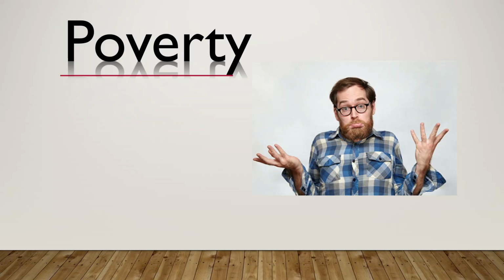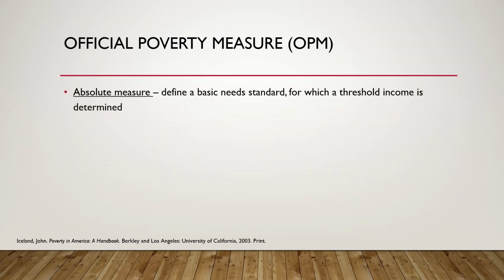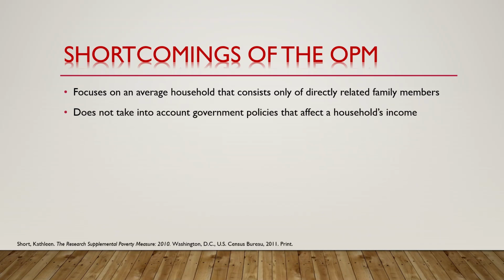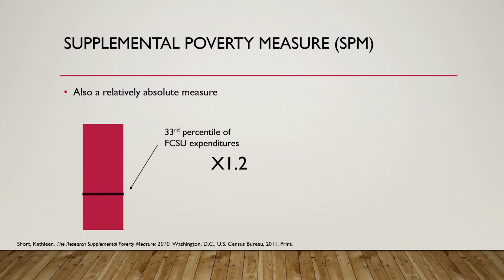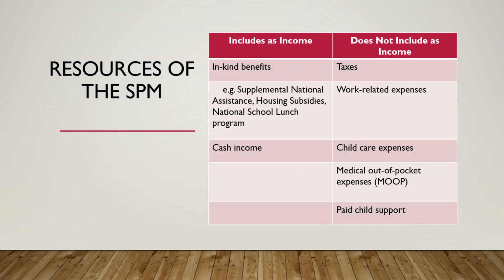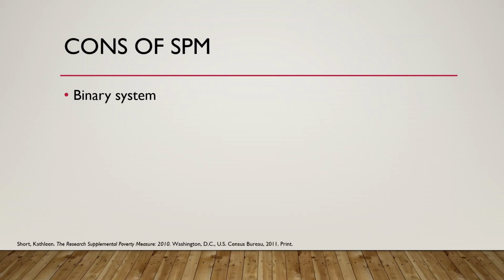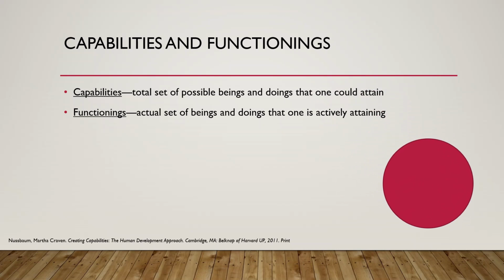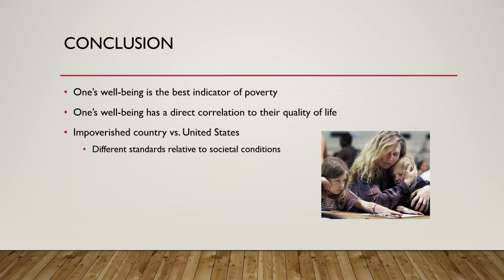More Than Just Basic Needs: Poverty With Respect to One's Well-Being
A definition of poverty by Elizabeth Grist and Kaelan McCabe, Poverty 101 students at Washington and Lee University.